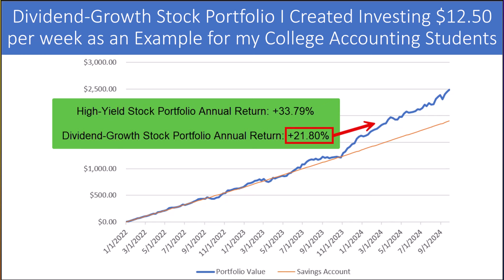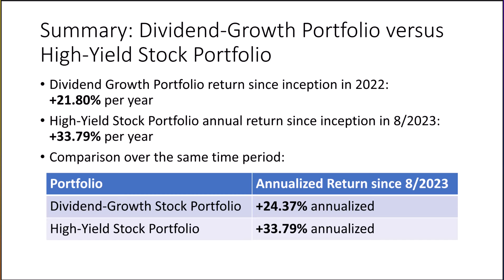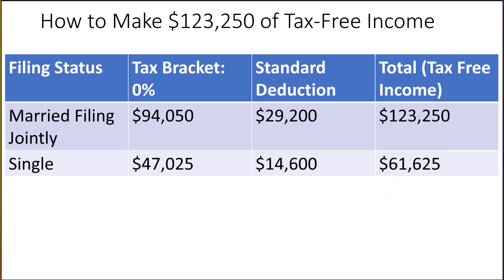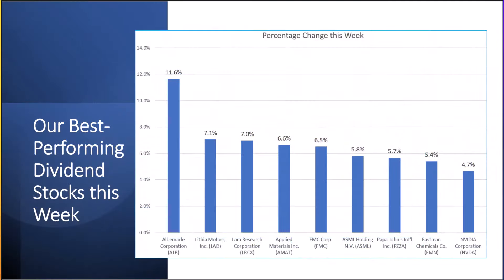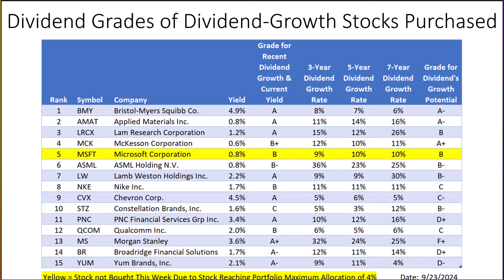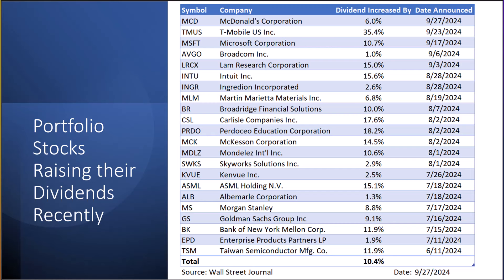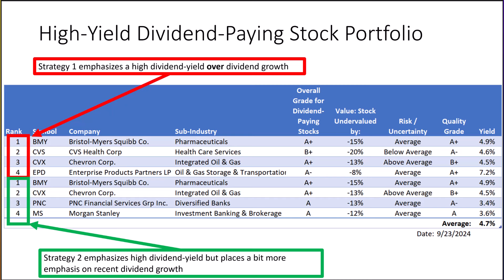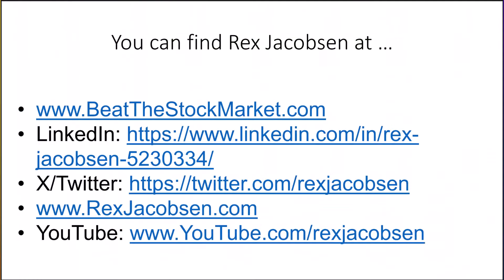+33.79% Annual Return for High-Yield Stock Portfolio, Beating S&P 500 (Div.-Growth +21.80%)-Week 143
I started investing $12.50 each week to show my college accounting students that they can use the accounting concepts were learn in class to help us pick stocks (in this case, stocks that pay dividends... and now some tech stocks). Our portfolio is now worth over $2,487

CHAPTERS:
(0:02) Portfolio Performance
(4:51) Both dividend-stock portfolios now on BeatTheStockMarket.com
(6:03) Performance of Dividend-Growth Portfolio & High-Yield Portfolio
(7:13) Cumulative Dividends Received
(7:28) Why We Invest in Dividend-Paying Stocks
(9:05) Dividend-Growers Outperform S&P 500 by 62.5% and Beat Non-Dividend-Payers by 116.7%
(9:46) Quality Dividend-Paying Stocks Can Provide an Income That Exceeds Your Expenses
(12:20)  How to Make $123,250 of Tax-Free Income
(13:51) Why We Started Investing with Only $12.50 per Week
(15:10) Investing $11.74 per Week Grows to $1 Million by Retirement
(16:05) Comparison with ETF SCHD
(17:23) Best-Performing Dividend-Growth Stocks So Far
(18:45) Best-Performing Stocks this Week
(20:22) Stocks we Sold this Week
(21:25) The 10 Dividend-Growth Stocks we Bought This Week
(24:16) Quality Grades of This Week's Stocks (Dividend-Growth)
(26:04) Dividend Grades of This Week's Stocks (Dividend-Growth)
(27:14) Trade Confirmations: Dividend-Growth Stock Portfolio
(27:42) Ways to Potentially Increase Return of our Dividend-Growth Stock Portfolio
(31:14) Ways to Simplify Investing in Our Model Portfolios
(32:19) Portfolio Stocks Raising their Dividends Recently
(33:08) Stock Splits
(33:32) Portfolio's Largest Holdings (Dividend-Growth)
(34:46) High-Yield Dividend-Paying Stock Portfolio Performance
(37:38) High-Yield Dividend-Paying Stocks we Bought This Week
(39:49) Quality Grades of This Week's Stocks (High-Yield)
(39:58) Dividend Grades of This Week's Stocks (High-Yield)
(40:20) Trade Confirmations: Dividend-Growth Stock Portfolio
(40:40) Technology-Themed Portfolio ($1,000 lump sum)
(42:01) Pure Technology Portfolio ($12.50 invested weekly)
(44:20) Contact/Follow Us

Nvidia's total return since the day of the interview (adjusted for splits): +2,169.2%